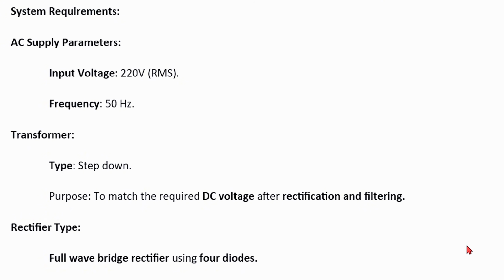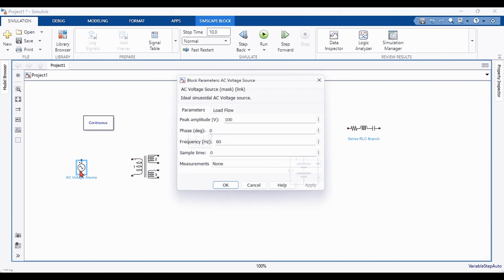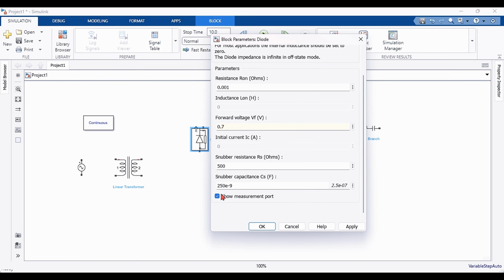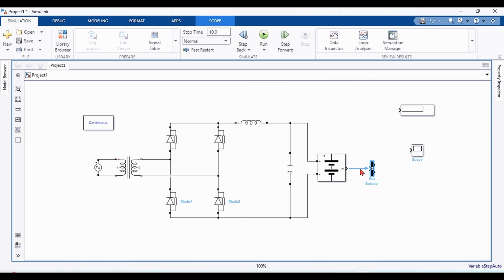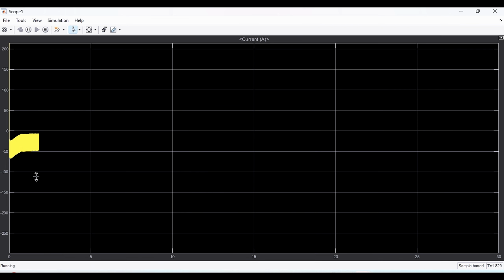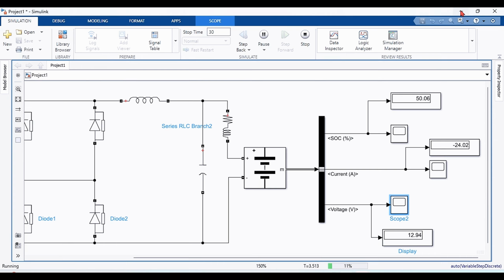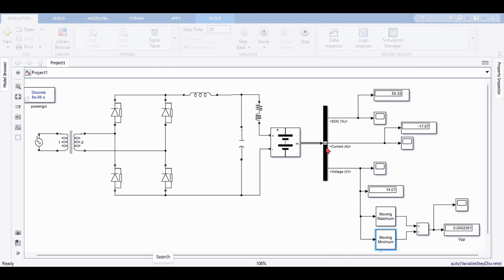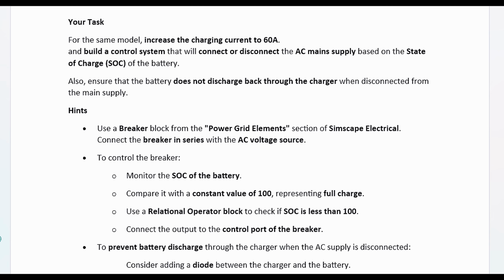Lecture 8: Battery Charger Simulation in MATLAB/Simulink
how to model and simulate a twelve volts battery charger in MATLAB/Simulink, using a full wave bridge rectifier and a step down transformer.
Problem Statement:
Objective:
Design and simulate a battery charger system in MATLAB/Simulink, using a full-wave bridge rectifier and a transformer to step down the two hundred twenty volts RMS AC mains voltage.
The system should safely and effectively charge a twelve volts, fifty ampere hours lead acid battery.
System Requirements:
AC Supply Parameters:
Input Voltage: Two hundred twenty volts RMS.
Frequency: Fifty Hertz.
Transformer:
Type: Step down.
Purpose: To match the required DC voltage after rectification and filtering.
Rectifier Type:
Full wave bridge rectifier using four diodes.
Consider diode forward voltage drops, each of zero point seven volts.
LC Filter:
Design and implement an LC filter to smooth the DC output.
Battery Specifications:
Type: Lead-acid.
Nominal Voltage: Twelve volts.
Capacity: Fifty ampere-hours.
Charging Current: Between ten and twenty amperes.
Initial State of Charge: Fifty percent.
Simulation Requirements:
Output voltage after filtering: Around fourteen volts, but not less than thirteen volts.
Ripple voltage, peak to peak: Must be less than or equal to zero point three volts peak to peak.
The simulation should run for at least twenty to thirty seconds to achieve steady state response.
Use Scopes and Measurement Blocks to Record:
Output voltage.
State of Charge, SOC, of the battery.
Charging current.